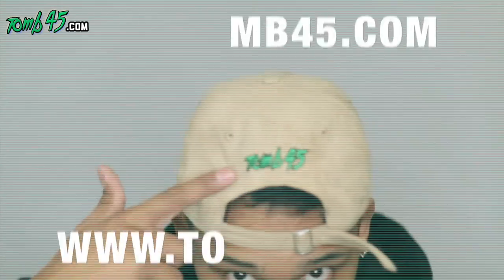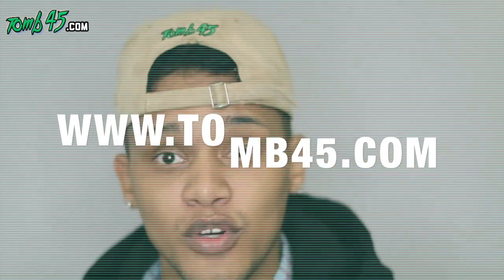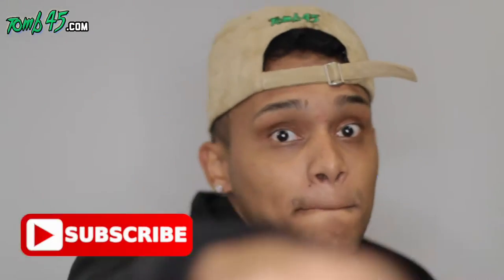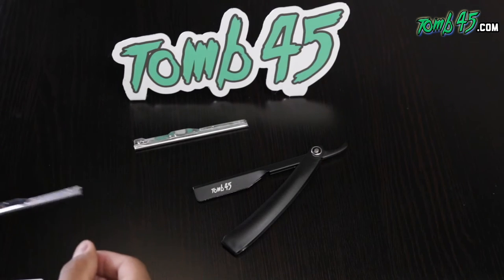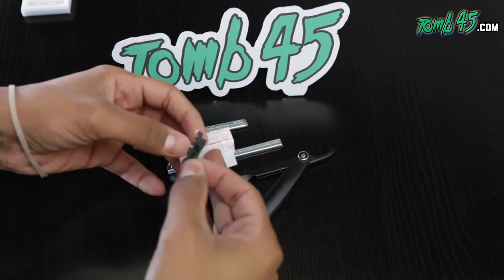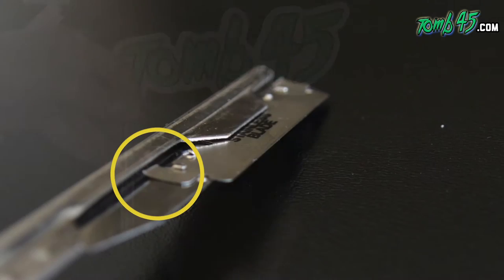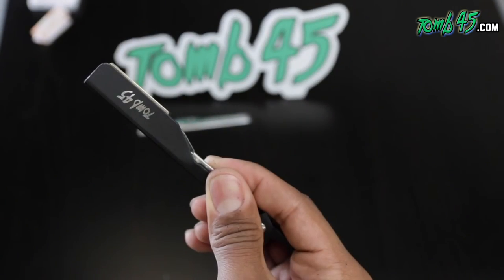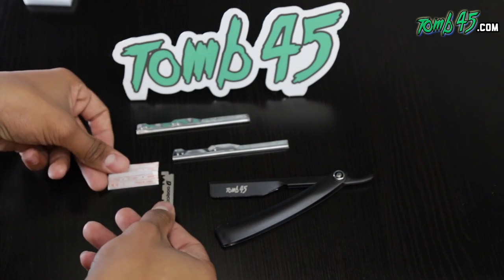TOMB45 Dual Cartridge Razor Handle | How To Mount Correctly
@LOKOBLENDZ @headlinesbarbers presents another tutorial! How To Mount The TOMB45 Dual Cartridge Razor Handle. In this video I will address some questions and explain which razors to use and how to properly mount the TOMB45 Dual Cartridge Razor Handle.